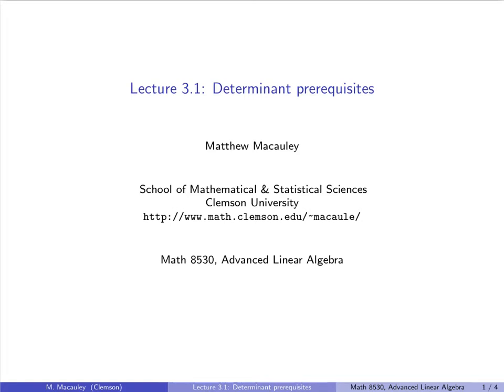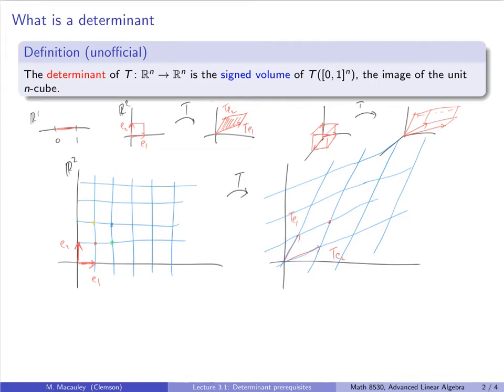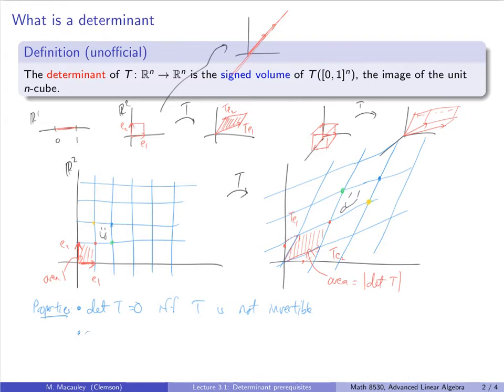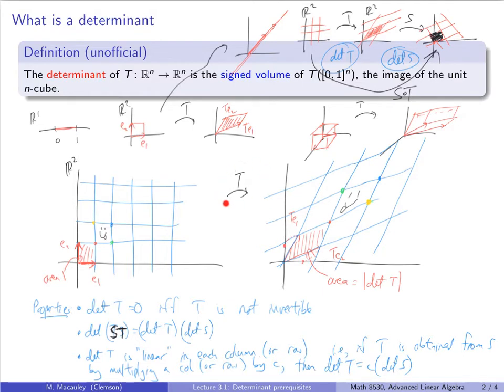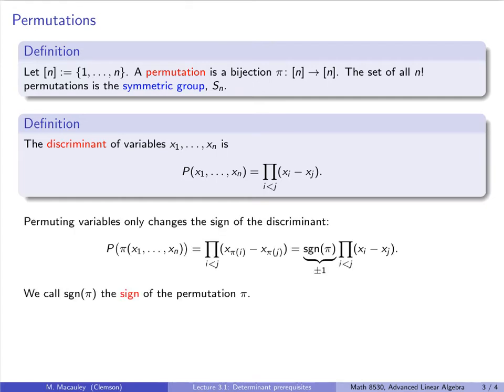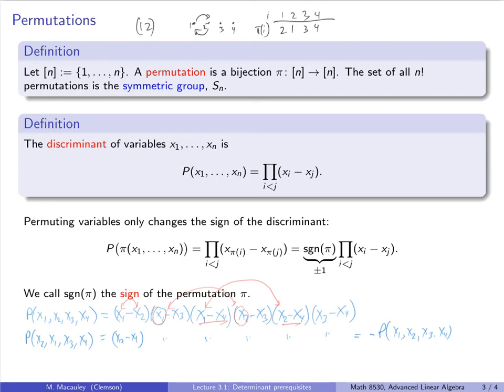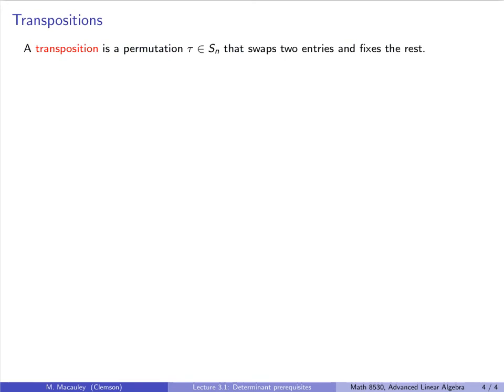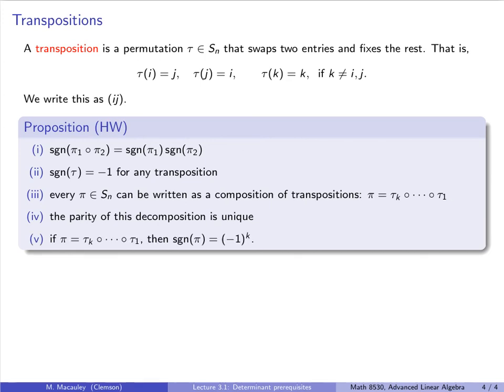Advanced Linear Algebra, Lecture 3.1: Determinant prerequisites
In this series of lectures, we will study the determinant of a linear map T from X to X in a basis-free way, i.e., without reference to a matrix. It will end up being a certain type of n-linear function. But to do this, we need some basic facts about permutations, which we cover in this lecture. We define the sign of a permutation using the discriminant of n variables. We also give an intuitive "unofficial" definition of the determinant -- the signed volume of the image of the unit cube, which describes the scaling factor the linear map. We explain why some some fundamental properties of the determinant follow immediately from this geometric concept. Our goal with this is to get some context and motivation as we work toward the abstract definition of the determinant.